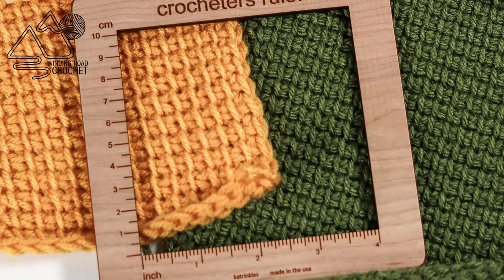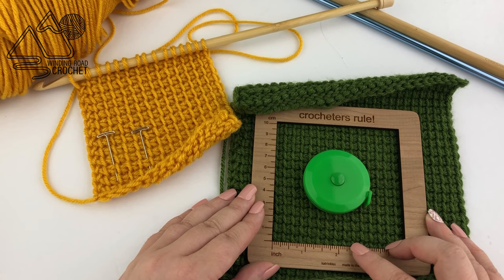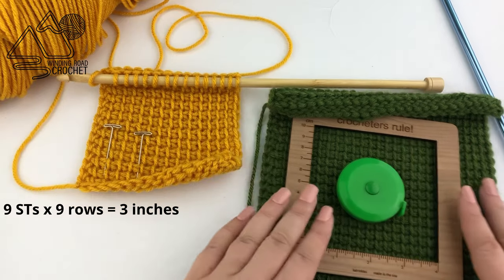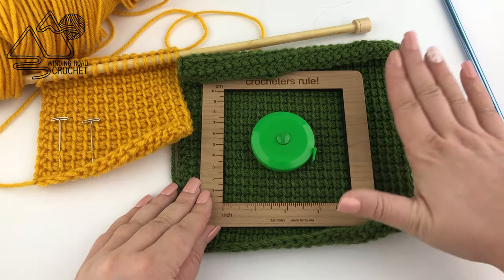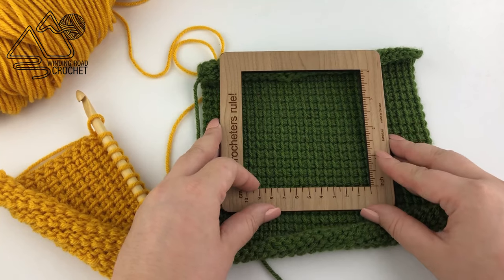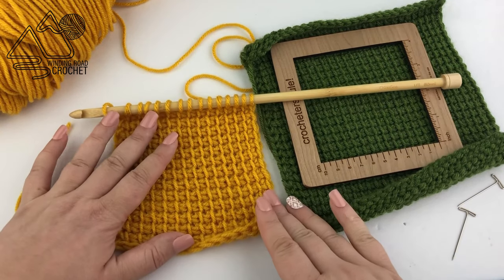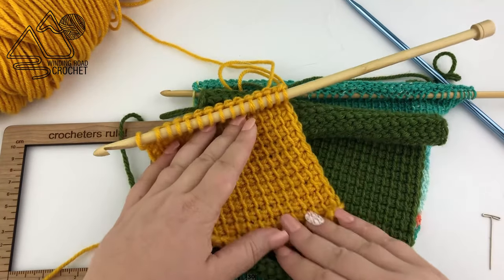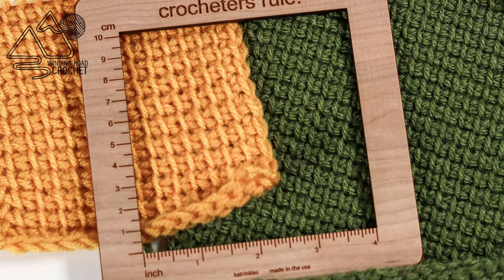How to Tunisian Crochet Course: Lesson 5 All About Gauge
This is a video guide designed to go along with the written tutorial for how to find your gauge in Tunisian crochet. The same principles work for basic crochet as well.